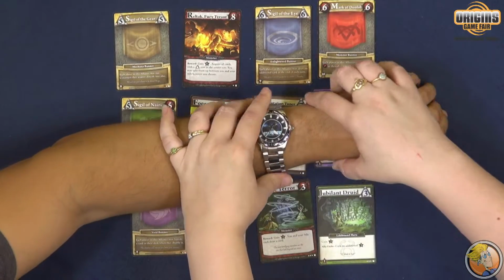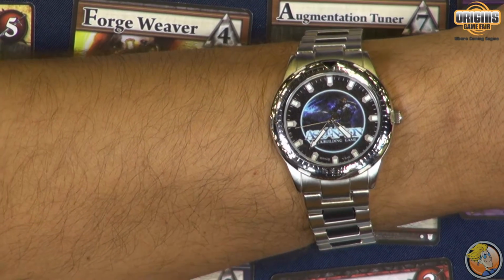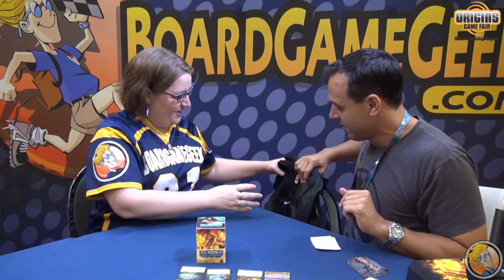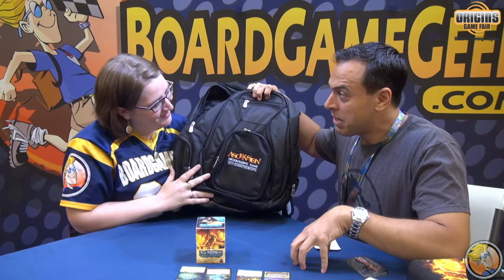Ascension: Alliances — game preview at Origins Game Fair 2017